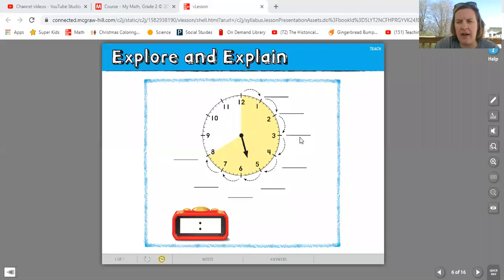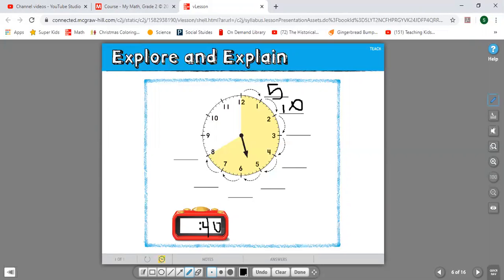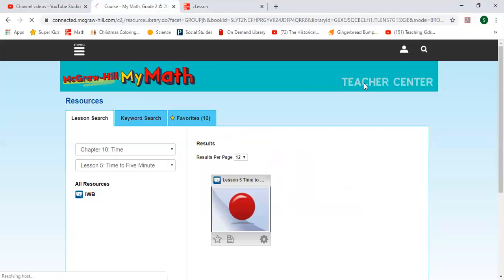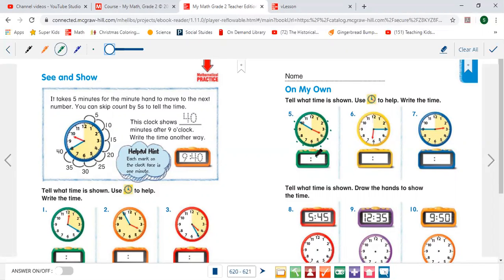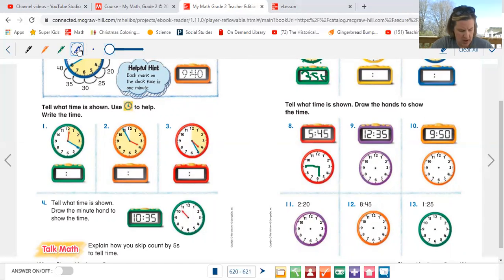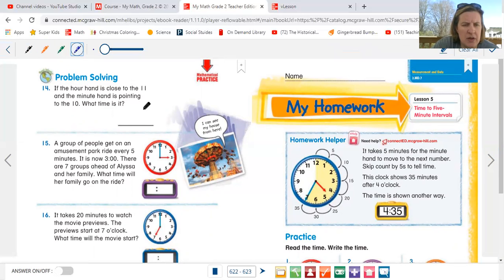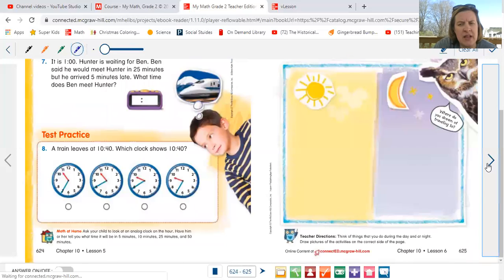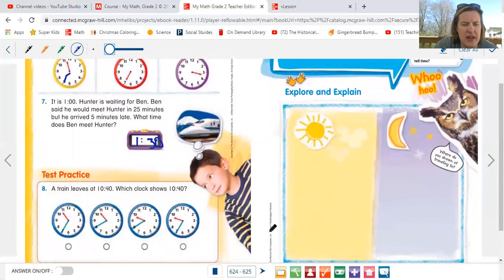Math Lesson 5 Chapter 10 April 1st